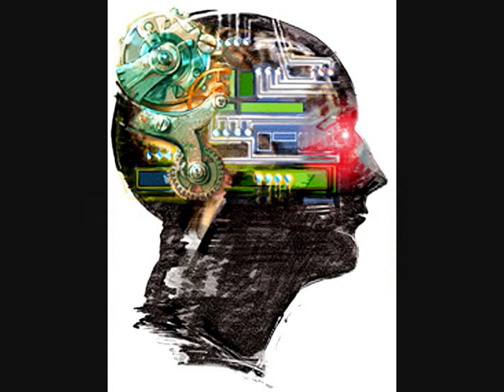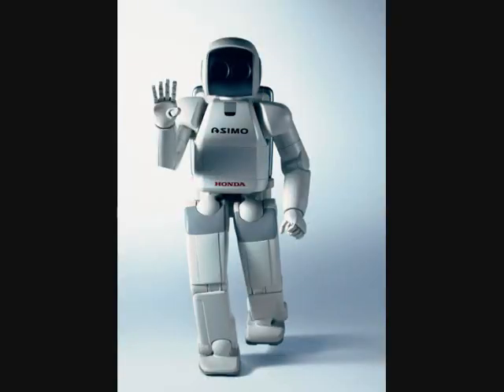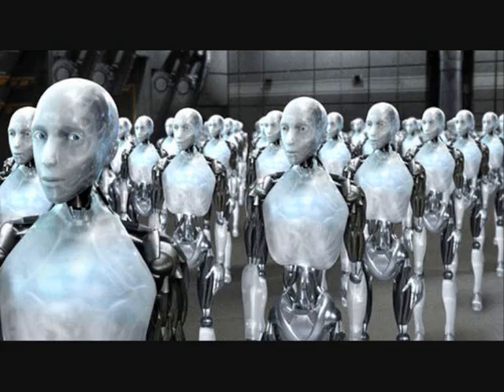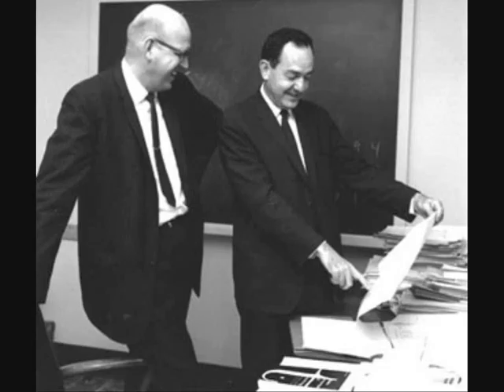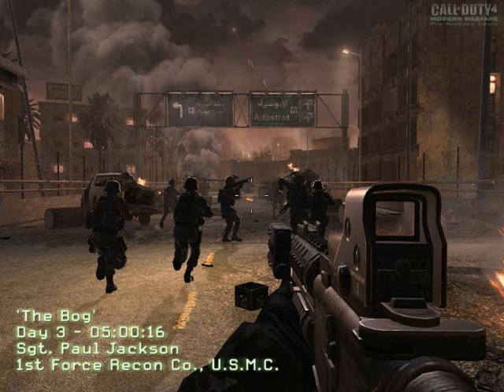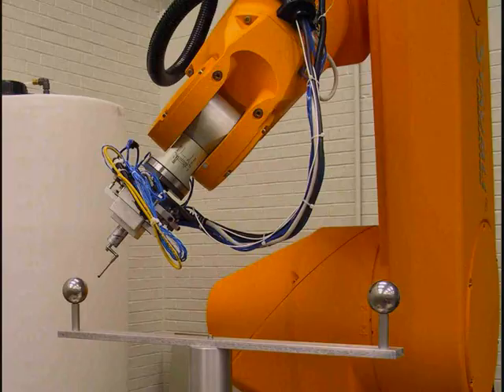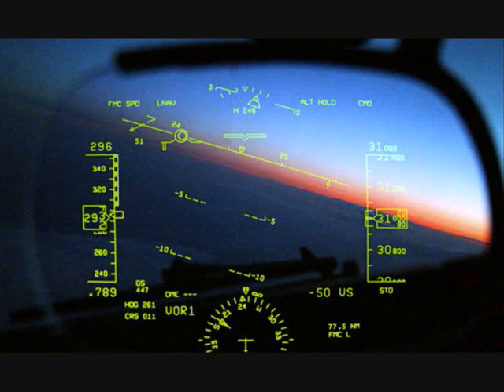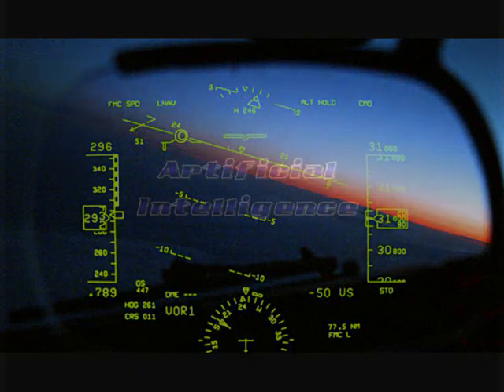AI and The Logic Theorist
IPT Homework on Artificial Intelligence and The Logic Theorist, the first AI program.